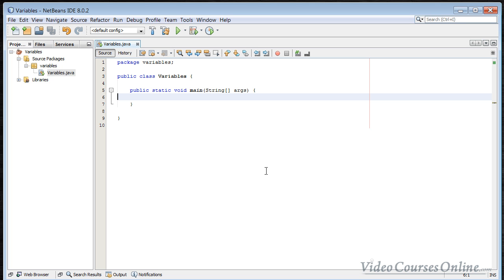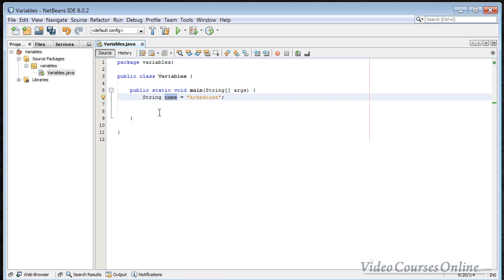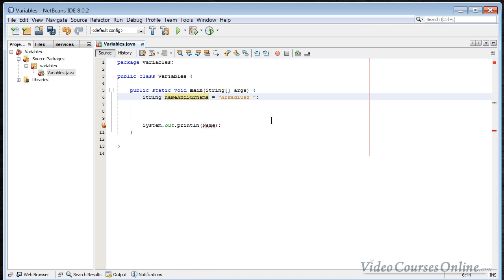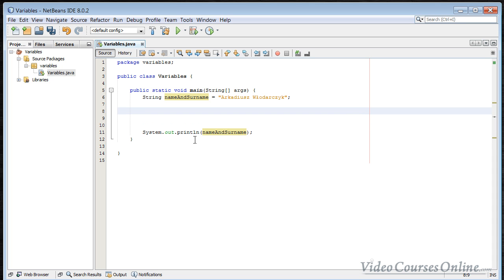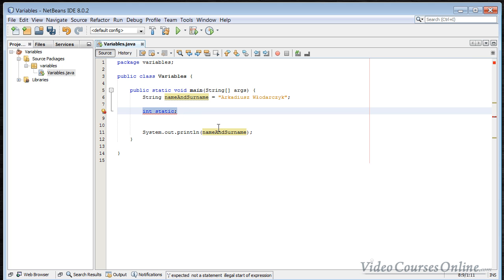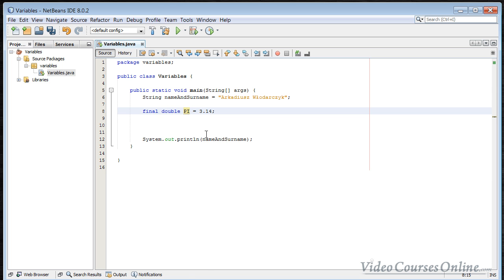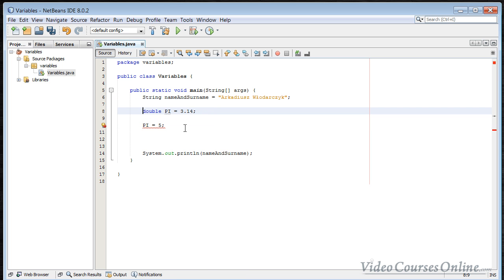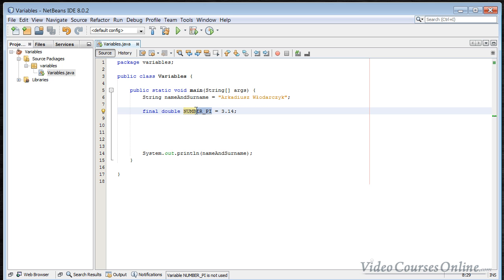Java Variables Naming Conventions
How to properly name variables in Java?